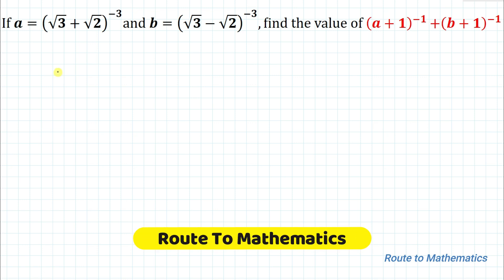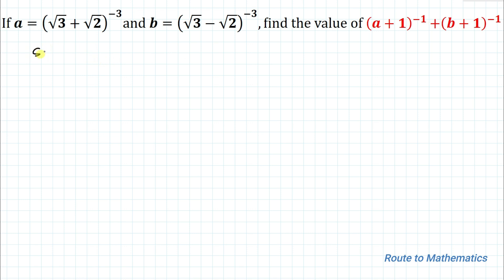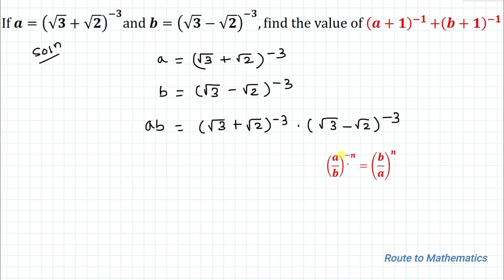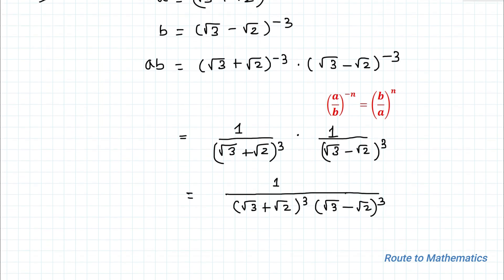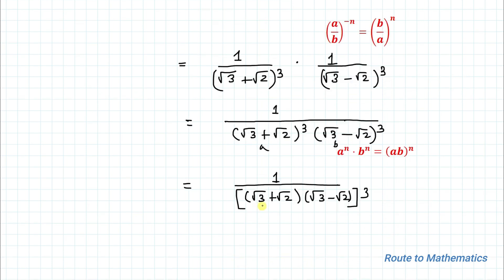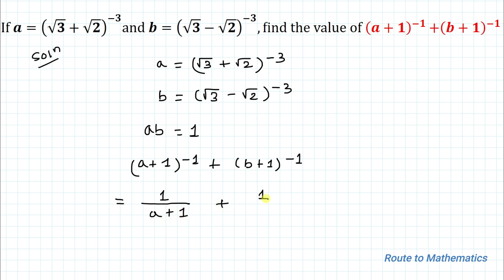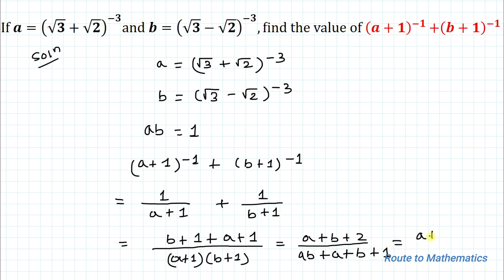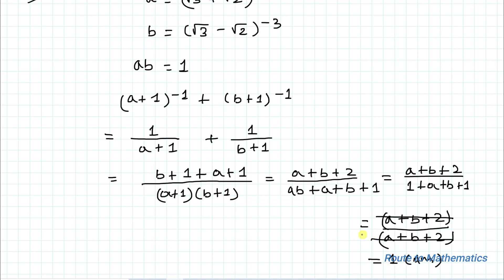Can You Evaluate This Olympiad Math Question Involving Exponential Term